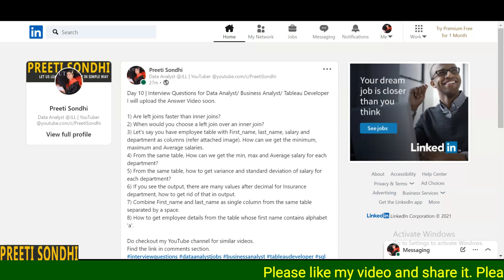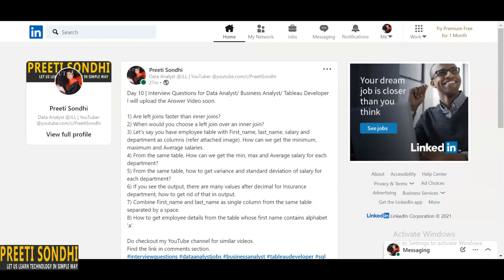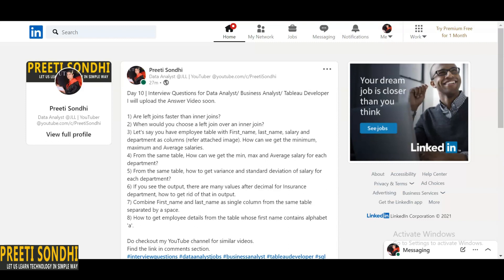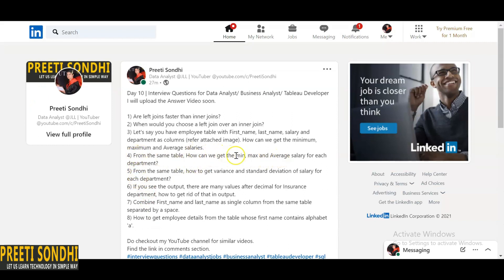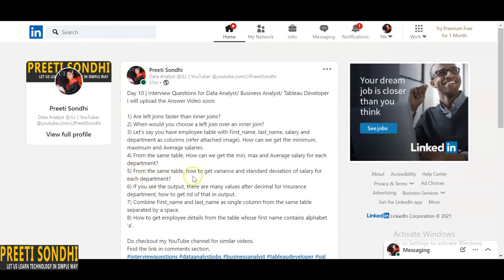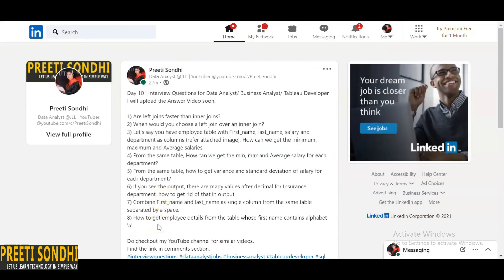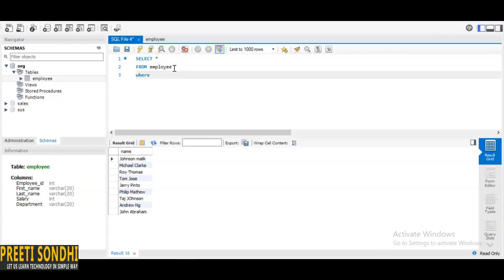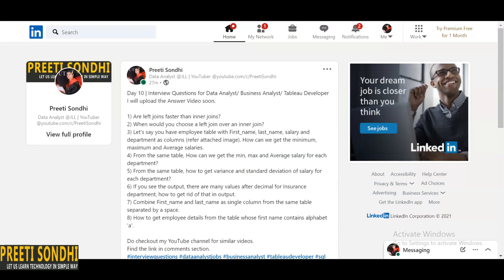Day 10 | Important SQL Interview Questions & Answers for Data Analyst | Data Scientist Profile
SQL Interview Round for Data Analyst | Business Analyst | Tableau Developer | Data Scientist